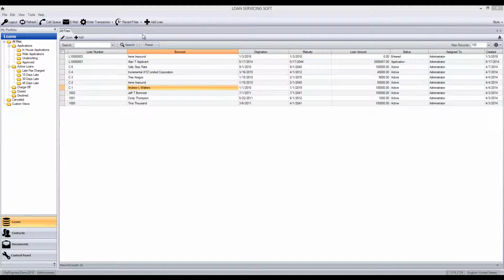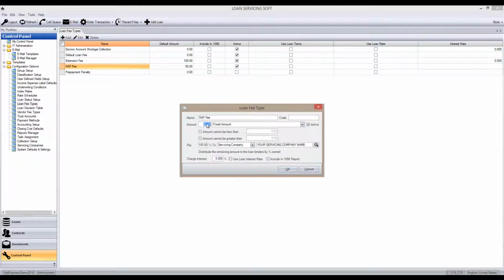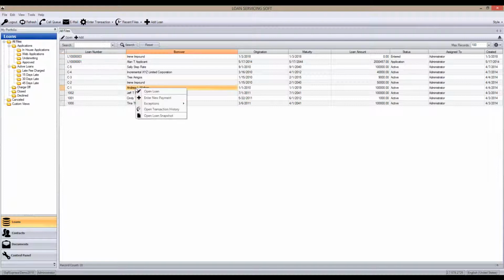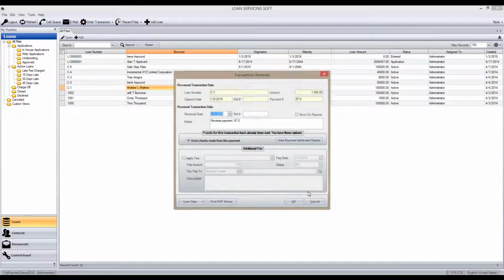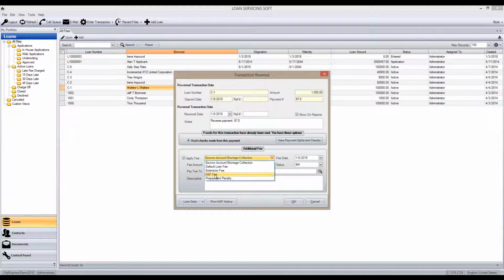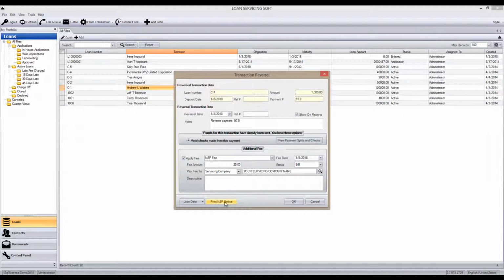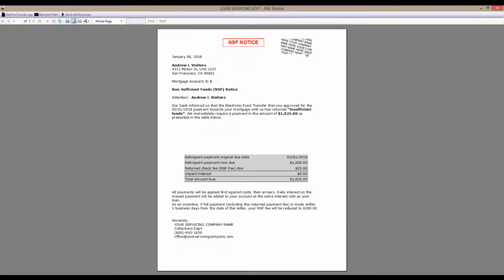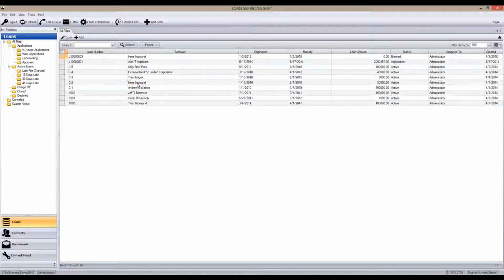Payment Reversal With NSF Fee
Loan Servicing Software Demonstration - Payment Reversal With NSF Fee

Setting up and applying NSF fees upon payment reversals or "Exceptions" along with NSF notices that can be printed or emailed.